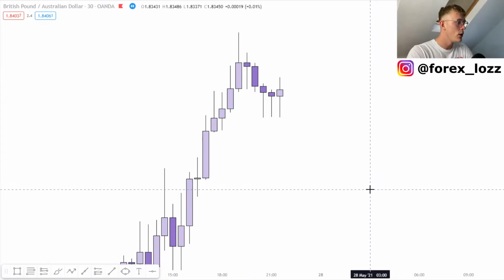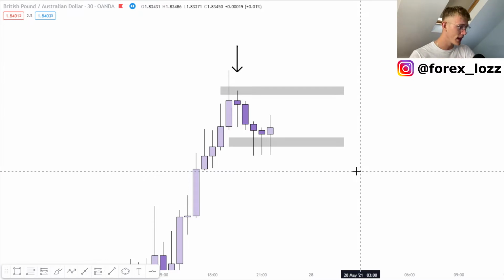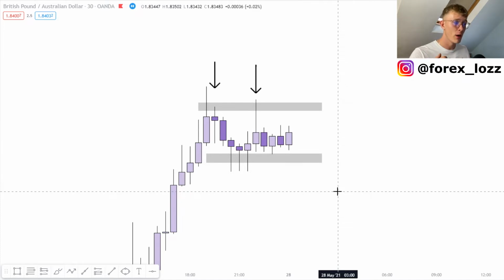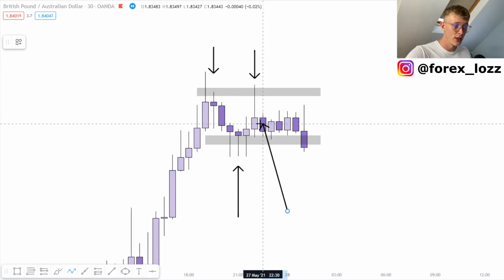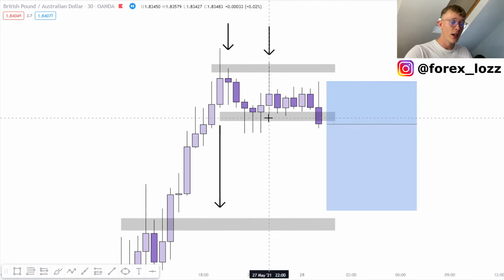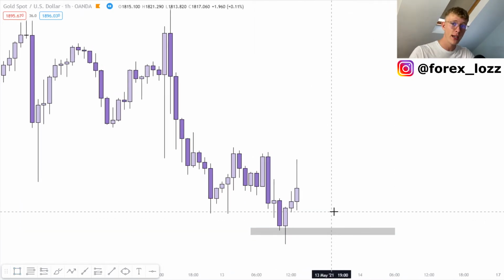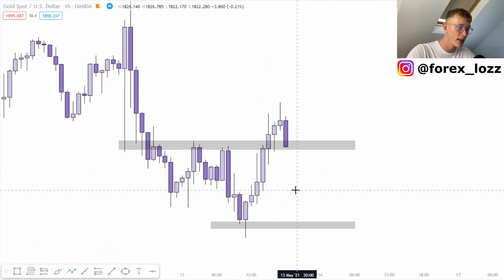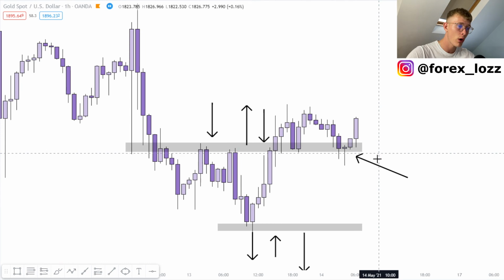Identifying Reversing Markets | Forex Market Structure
Identifying reversing markets using price action and market structure. Price action will always indicate who is in control, all you have to do is be patient.